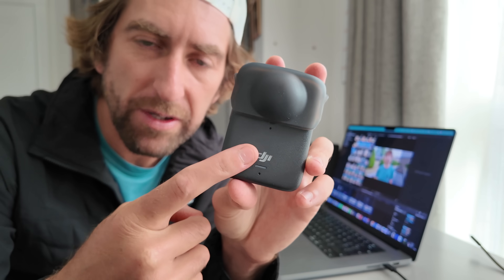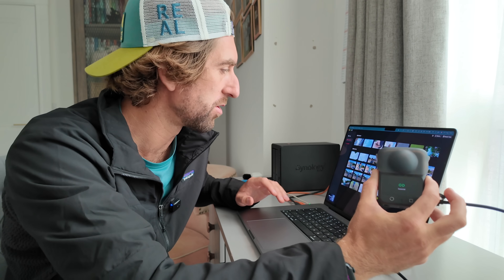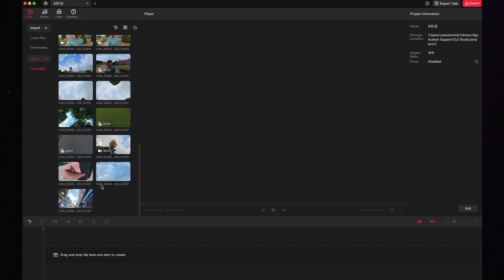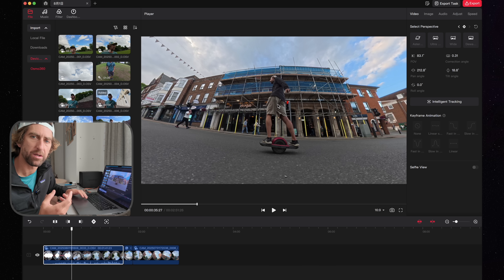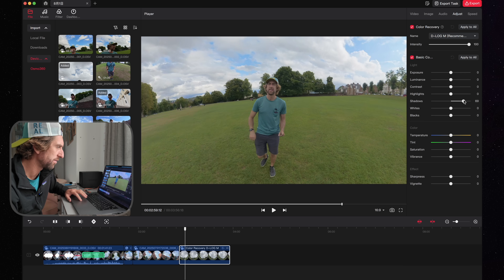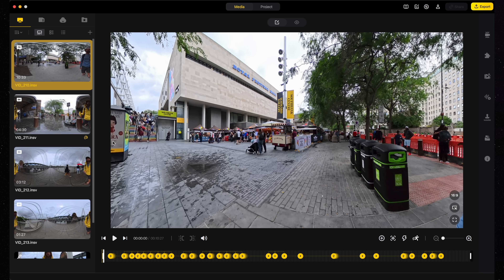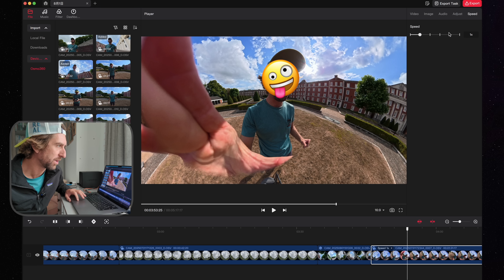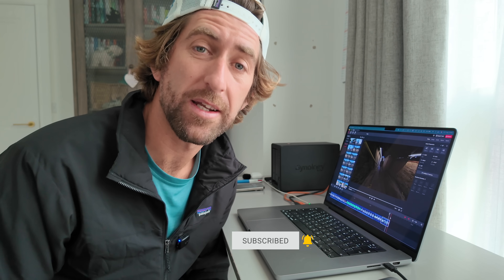How to EDIT DJI Osmo 360 footage in the DJI STUDIO APP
Learn how to edit DJI Osmo 360 footage with the NEW DJI Studio Desktop app.

Gear links:
Worlds BEST Tripod for the Pocket 3
DJI Osmo Pocket 3
DJI Action 5 Pro
Osmo Mobile 7
iPhone 16 Pro
Meta Glasses
Main Camera
Camera Bag

In this video, I take a deep dive into the DJI studio software I talk you through uploading the footage from the camera and importing it into the software to recomposing it, and using all of the software features from the warp, adding LUTS, reframing animation, and changing the speed as well as exporting. To show a complete post production workflow with the DJI Osmo 360 camera.

Chapters
0:00 Intro
1:06 Offloading footage
1:48 File management
3:22 Previewing footage
3:58 Creating a timeline
4:45 Adding footage to timeline
5:13 Re-framing your shot
5:59 Direction lock
8:02 Tracking a Subject
9:05 Adding D-Log M Lut & Color Grading
10:44 My preferred workflow
12:28 Other features
12:49 Keyboard Shortcuts
13:12 Animation
13:57 Dewarp
14:36 Audio Drift
15:20 Missing Features
15:32 Speed
15:54 Exporting

About Me:
Filmmaker, tech reviewer, and adventure-driven storyteller — I help brands and individuals craft engaging content that connects. From aerial shots to 360 reviews, I bring ideas to life through visuals that inspire.